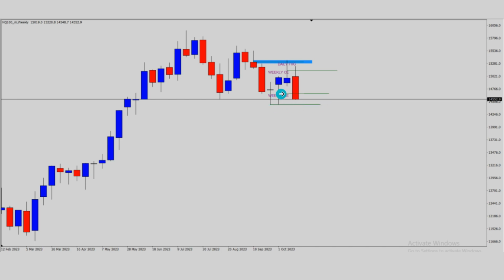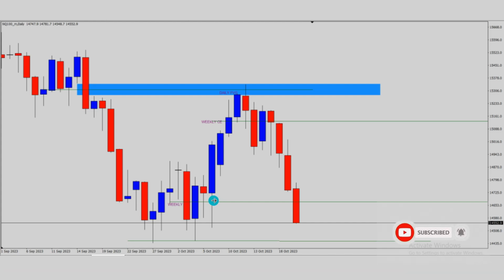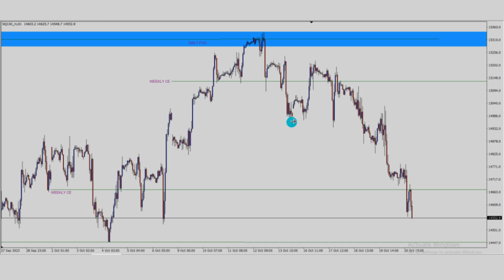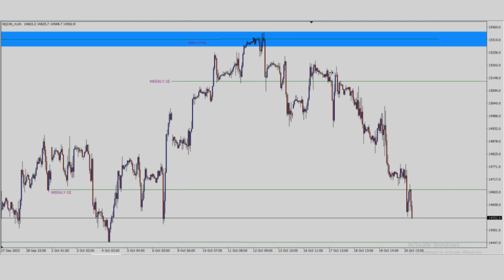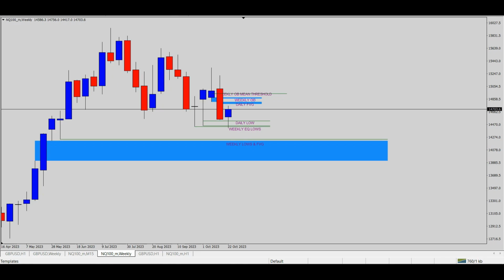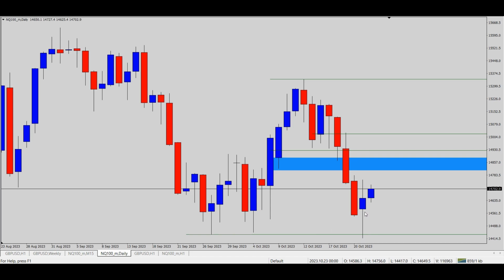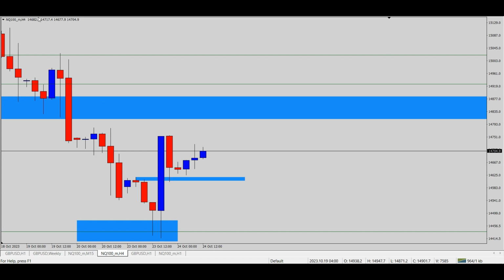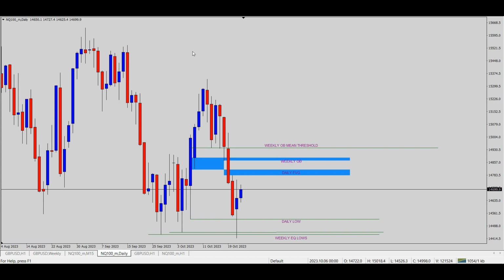Profit with THIS Top Down Analysis STRATEGY that works - ICT CONCEPTS (SMC)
This Top Down analysis strategy is one that will eliminate your frustration in analyzing and understanding price action in the foreign exchange markets, and open you to the  institutional perspective in price action which is the movement of price(institutional order flow) from the Buyside to the Sellside liquidity.